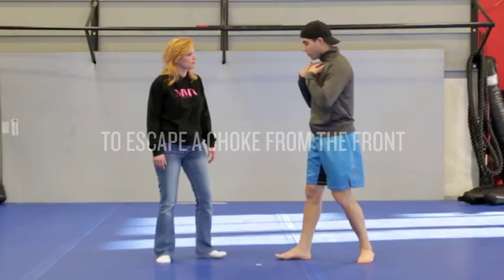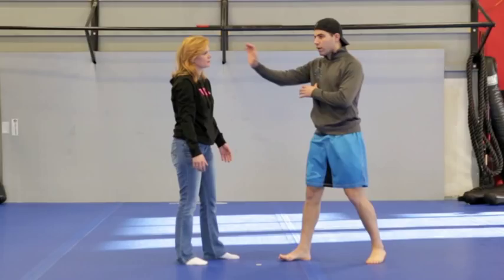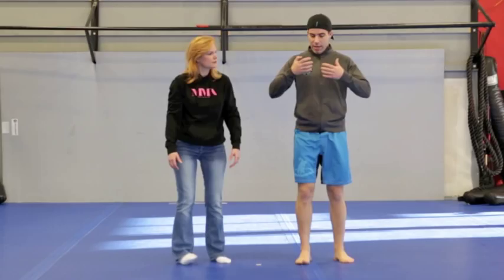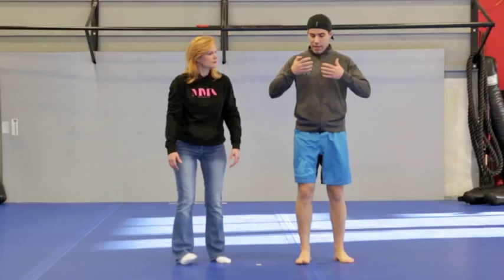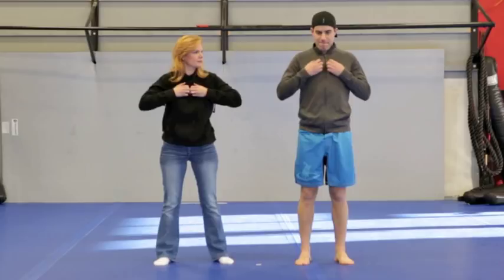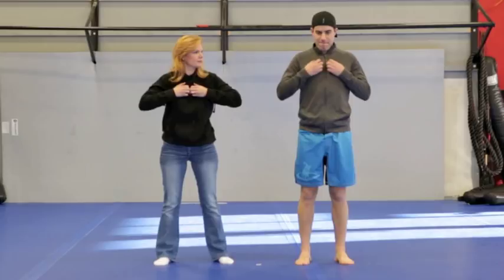TITLE Boxing - Self Defense : Escape a hand choke from the front with both hands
January is Self Defense Awareness month, so we've put together some short clips featuring basic escape moves! In this video, fighter Gaston Reyno shows a couple easy moves to utilize if being choked.